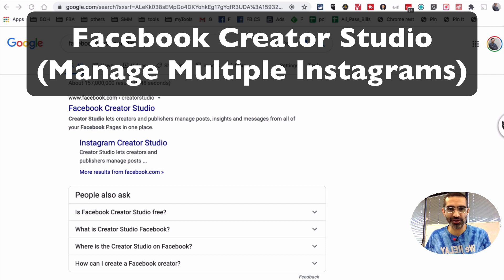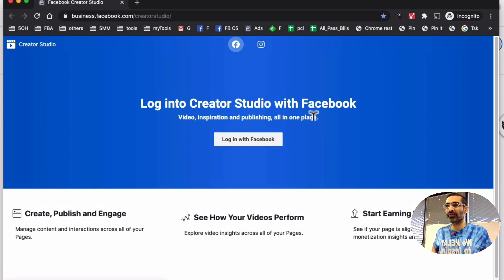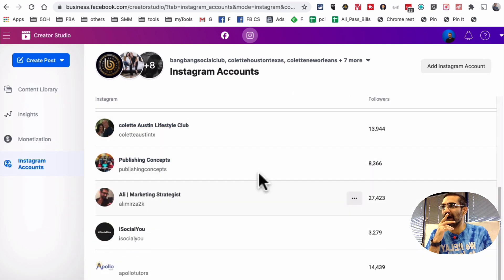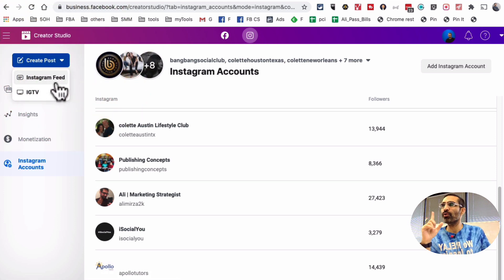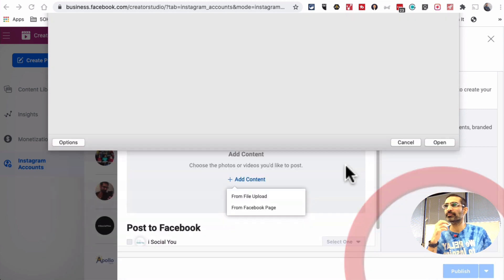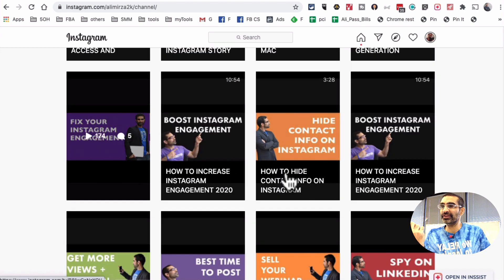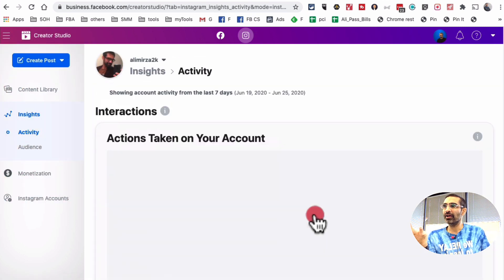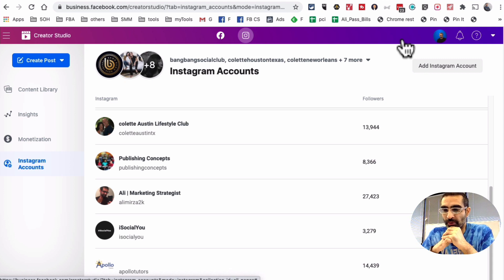How To Use Facebook Creator Studio For Instagram Scheduling (Manage Multiple Instagram Accounts)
In this video we will see how to use Facebook Creator Studio for Instagram scheduling. You can multiple Instagram using Facebook creator studio for FREE. You will be able to
- add multiple Instagram accounts to Facebook creator studio
- post to Instagram feed
- post to IGTV
- schedule to both feed and IGTV